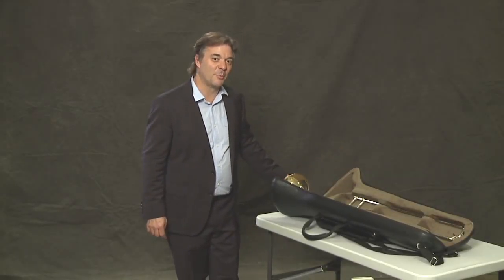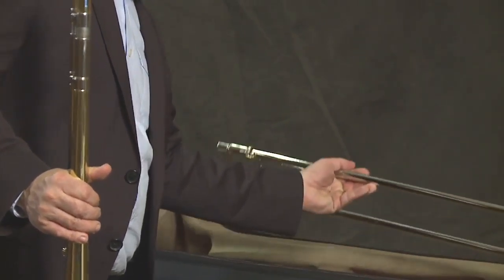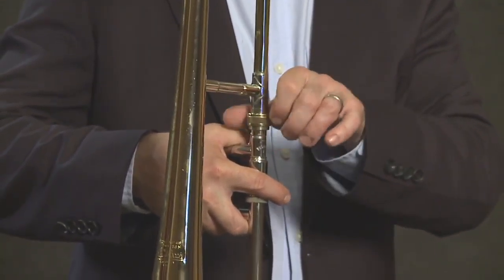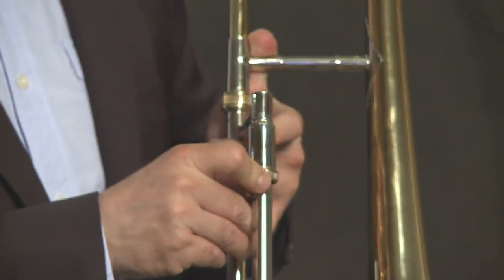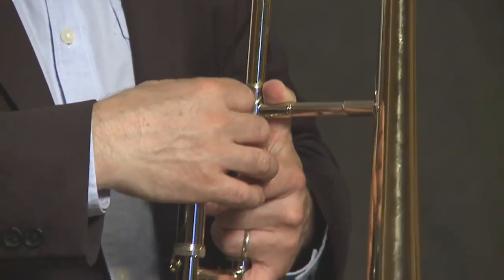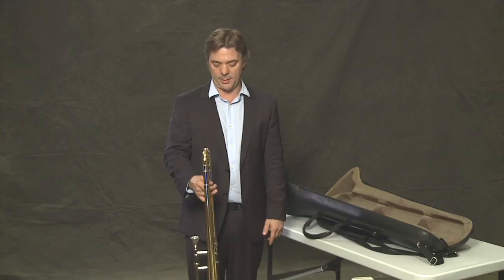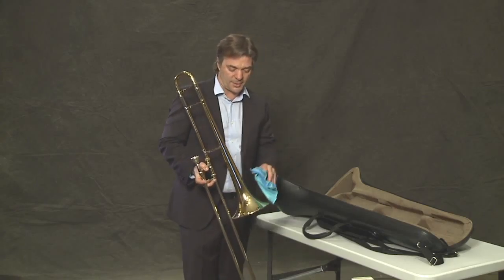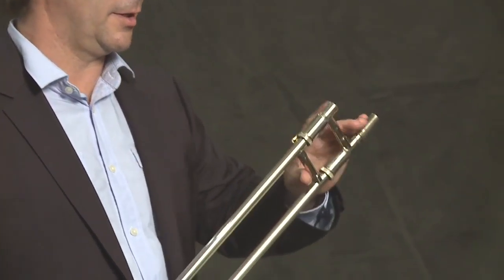Learn From A Master: Lesson 1 Introduction, Fundamentals & Your Trombone by James Miller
Learn From A Master: Take Trombone Lessons with Virtuoso James Miller, trombonist in the LA Philharmonic Orchestra.Here are over 20 video lessons that will teach you how to play the trombone today! The curriculum was created by some of the leading music educators in the world. This step-by-step method will teach you the basics as well as advanced techniques. (Music notation is included).

The lessons cover:

Meet Your Teacher: James Miller, trombonist in The Los Angeles Philharmonic
Introduction and Learning The Trombone Fundamentals
Cleaning Your Trombone
Learn How To Get A Beautiful Sound (Posture)
Proper Embouchure Technique
Learning Our First Three Notes on The Trombone (Music Theory/Reading)
Tuning
Our First Song: Hot Crossed Buns
Tutorial on Using Our Tongue to Develop Better Trombone Technique
Learn Dynamics and Music Theory
Learning The Major Scale
Song: We Are Rollin’ Along
Crazy Sounds We Can Make For Effect (Fun Techniques for Trombone)
How to Play Staccato, Legato, Slur, Accent
Learning The Bb Major Scale
Rehearsal Etiquette for Beginning Band
Song: Ode To Joy Part 1
Song: Ode To Joy Part 2
Song: Learn How To Play The Blues
Learning Vibrato
Adding New Scales: The Chromatic Scale
Watching and practicing along with these Trombone Lessons will really help you learn how to play trombone today as a professional.
**Here’s what you get with Our Music Lifeboat’s Trombone Lessons App**
You will get step-by-step method that will teach you the basic techniques as well as advanced techniques to learn Trombone by one of the world’s leading Trombonist, James Miller, Trombonist in The Los Angeles Philharmonic Orchestra!